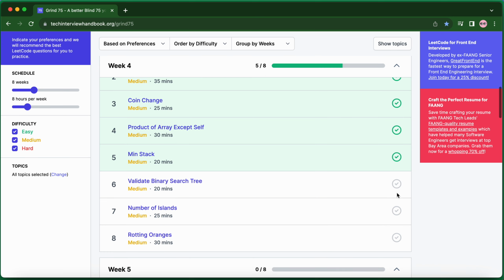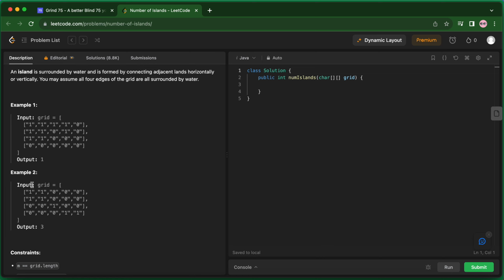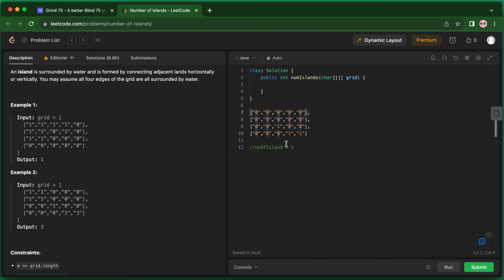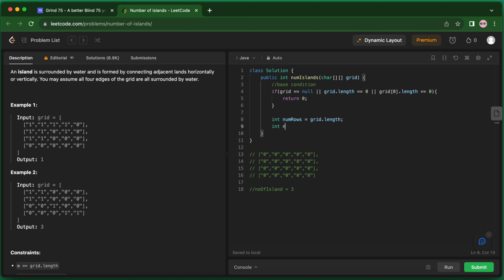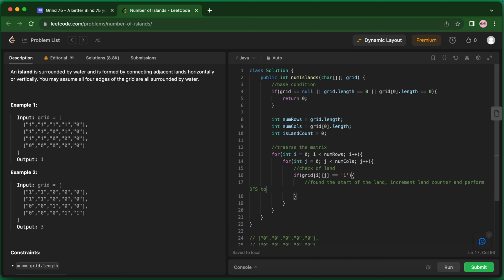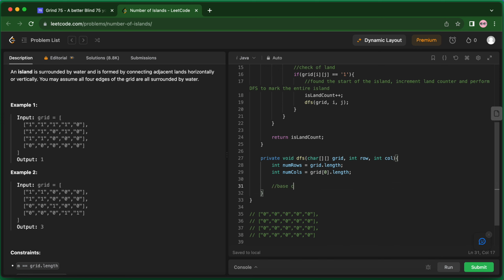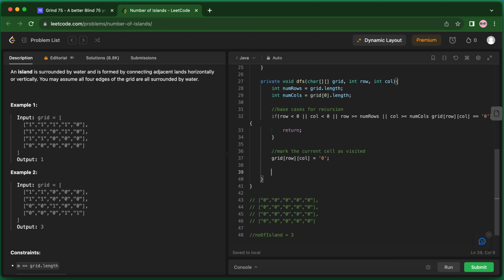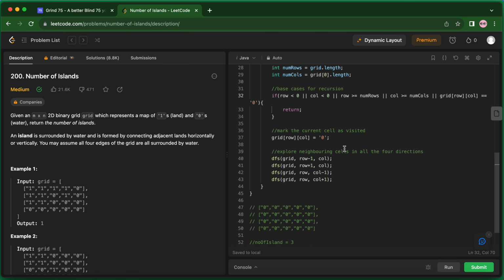#40 Number of Islands Problem | Leetcode - Java | Grind 75: Coding Series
Problem 40/75: Number of Islands
Platform: Leetcode
Language: Java
Time Complexity: O(m * n), where m is the number of rows and n is the number of columns in the grid. Each cell is visited once during the DFS traversal.